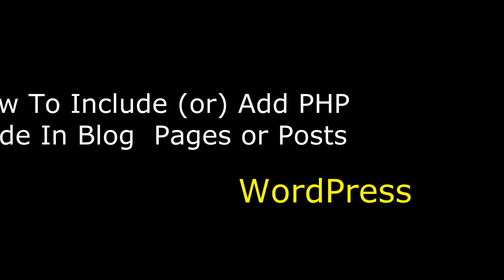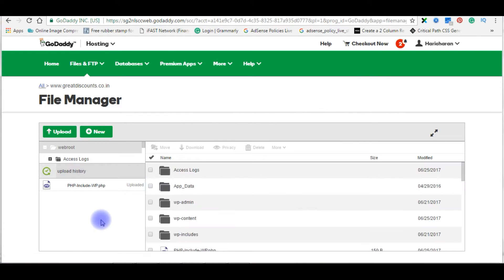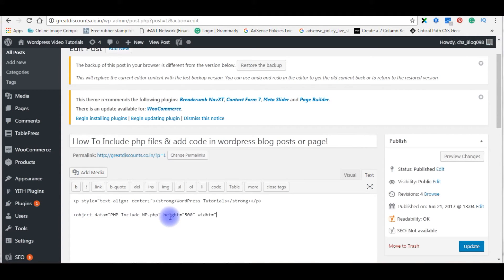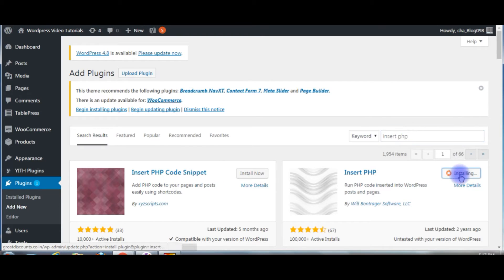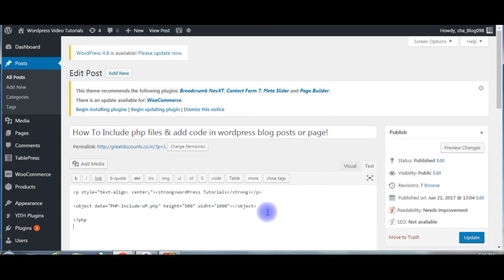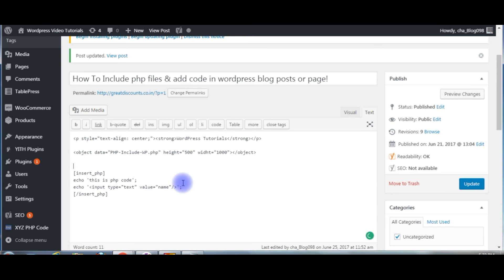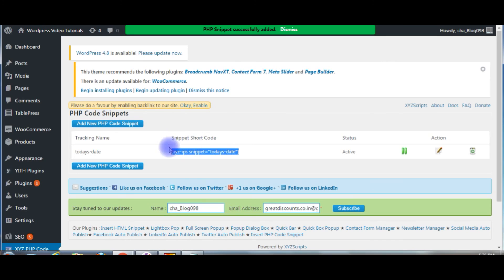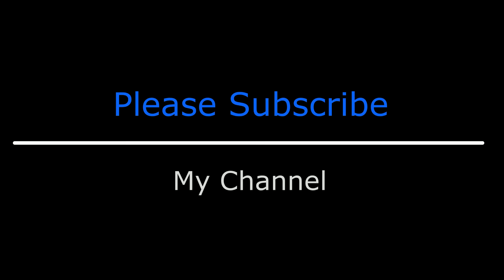How To Add or Insert PHP Code Into The WordPress 4.7.5 Page/Post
Adding PHP code into WordPress blog posts, using object element and the 2nd method install insert php plugin